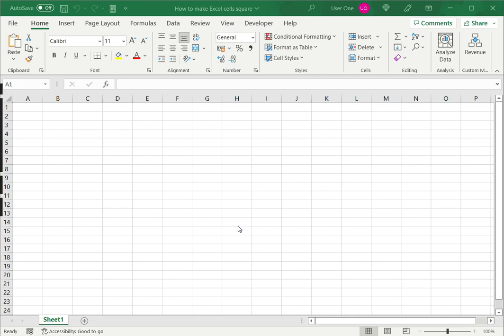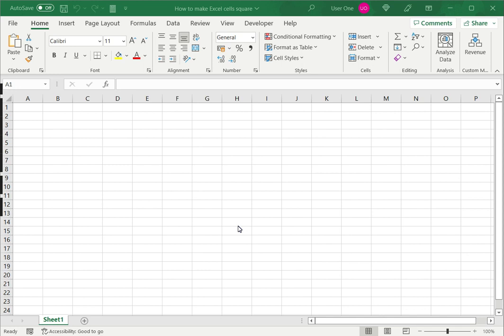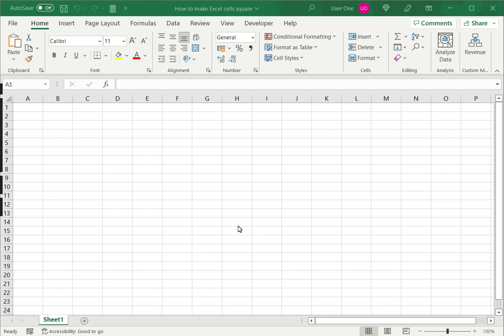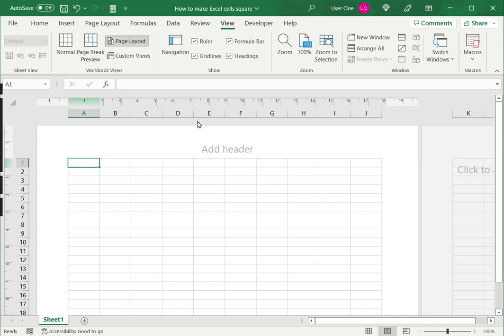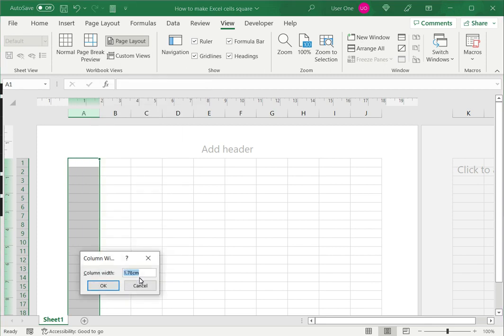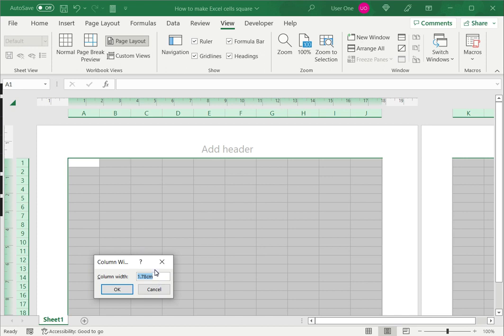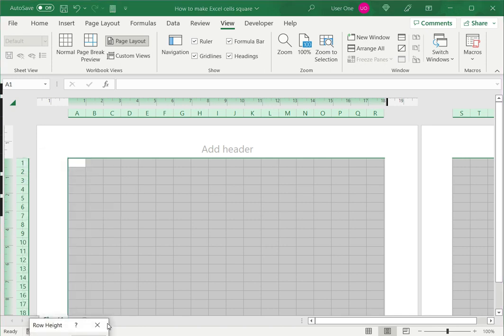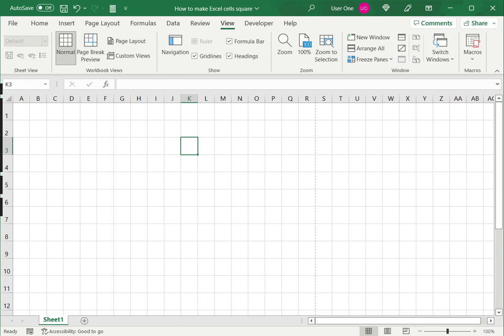How to make Excel cells square